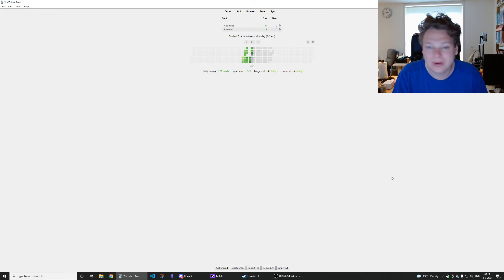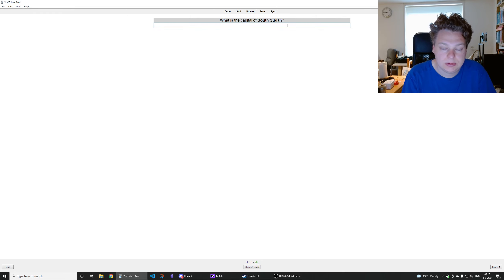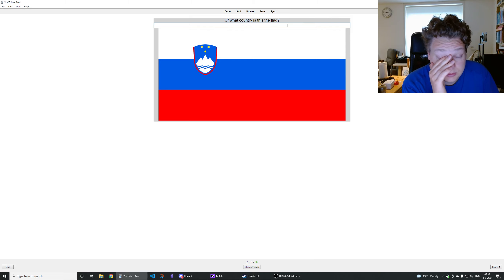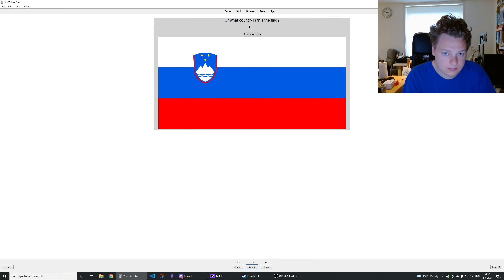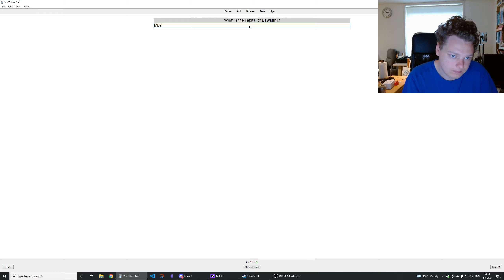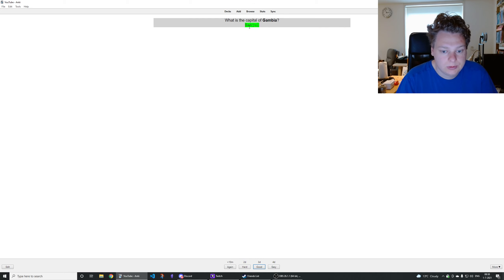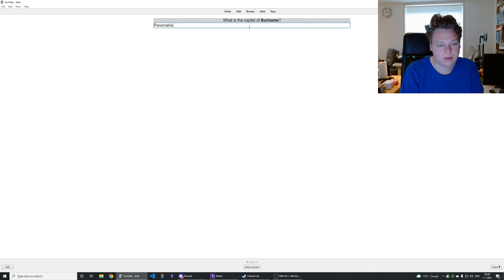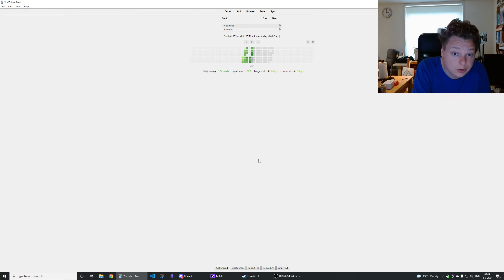#022 Daily Anki 2021 July 1 - Getting into the flow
In this episode, I once again do all my reviews and get to a 7-day streak. To change it up I start with the elements deck today.